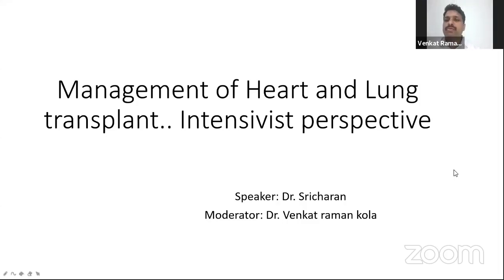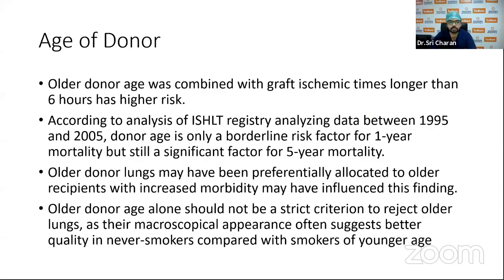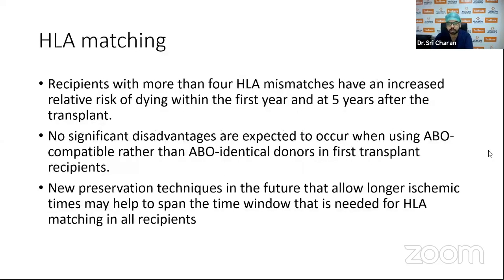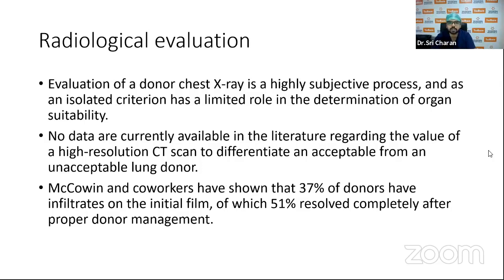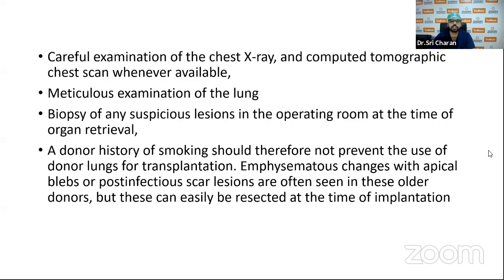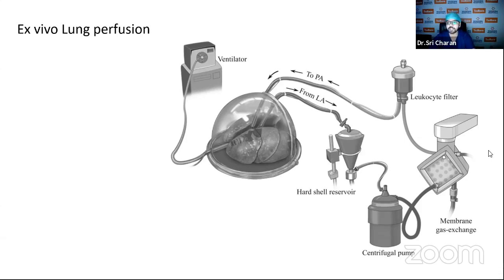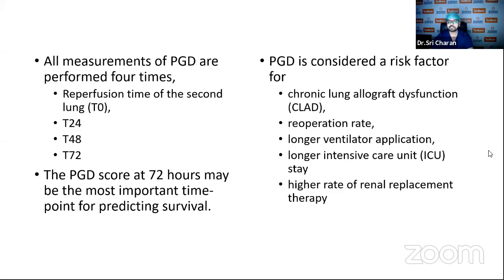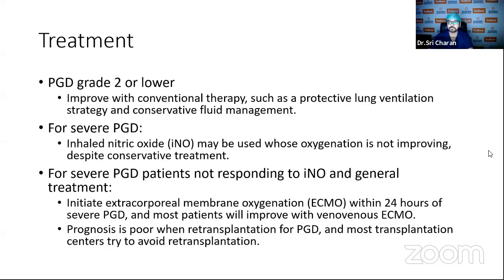Management of Heart & Lung Transplant Intensivist Perspective! | Webinar | Yashoda Hospitals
Webinar: Published on 20th April 2021 (Tuesday)

Topic: Management of Heart & Lung Transplant
Intensivist Perspective!!!

Join us for a webinar on Management of Heart & Lung Transplant- Intensivist Perspective!!! by our experts.

Speaker

Dr. Sri Charan
HLT Intensivist
Yashoda Hospitals, Malakpet

Moderator

Dr. Venkat Raman Kola
Consultant (Critical Care), Clinical Director
Yashoda Hospitals, Secunderabad

Every Tuesday evening we bring forth interesting and relevant topics of the latest in Emergency Medicine and Critical Care with our experts at Yashoda Hospitals.

Yashoda Hospitals believes in shared learning and a collaborative approach for the best standards of care.